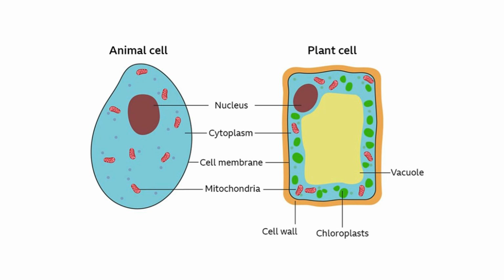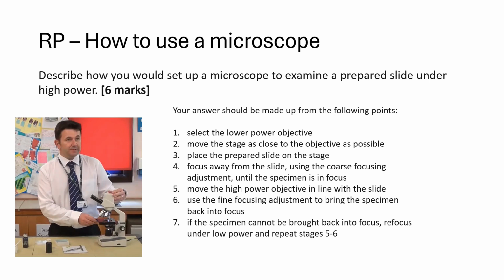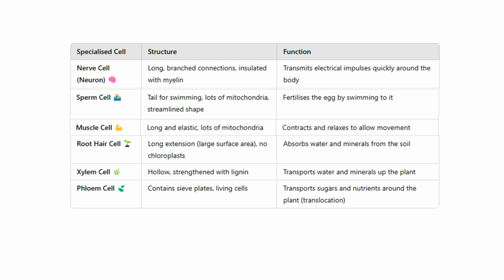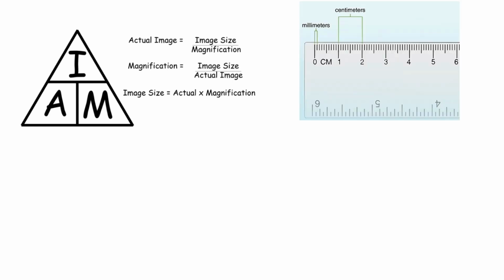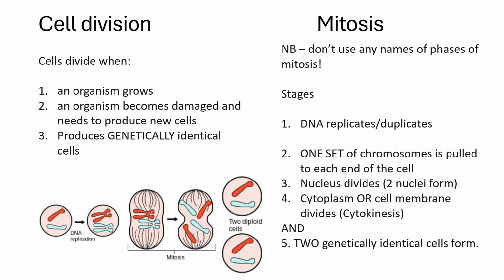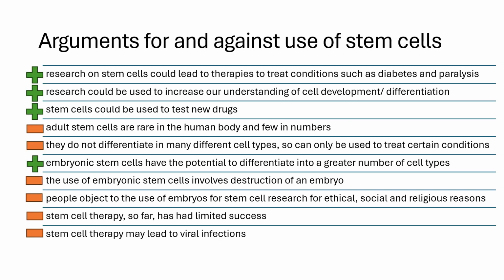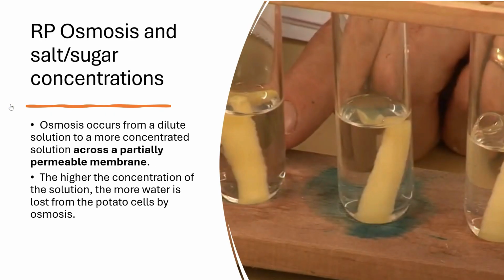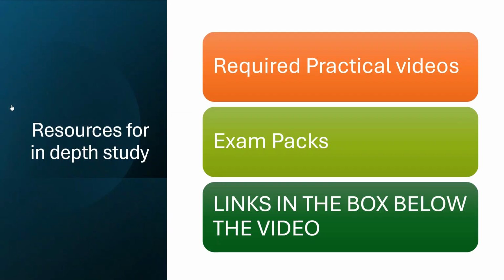Week 1 AQA GCSE BIOLOGY - Cells Revision - PAPER 1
Dr B goes through the main points of cell biology. Additional resources can be found here: